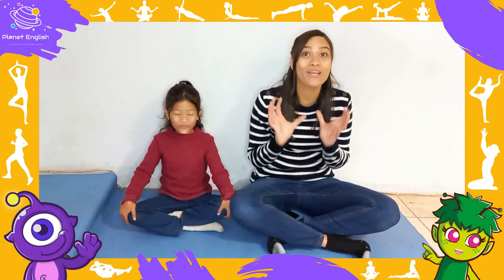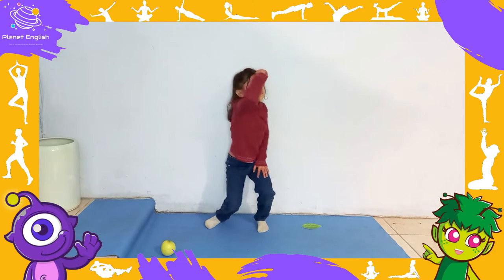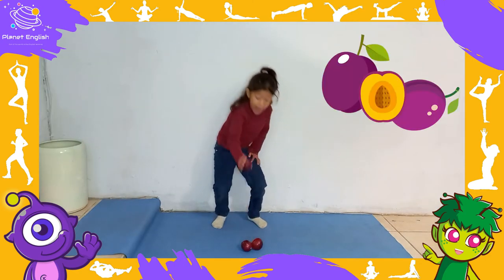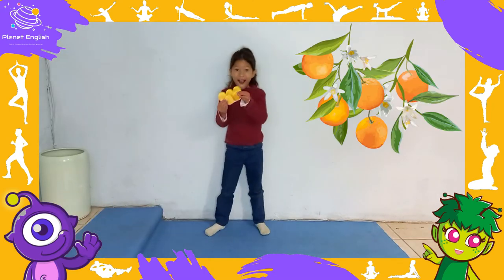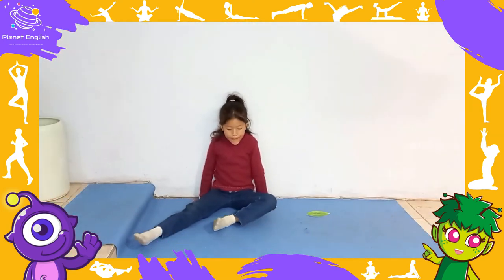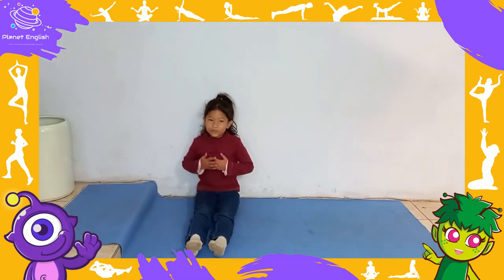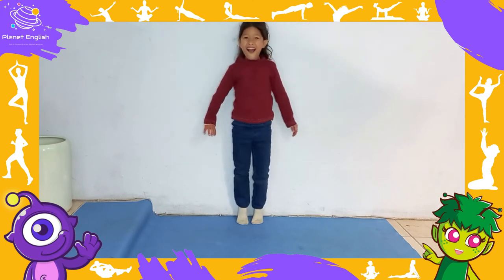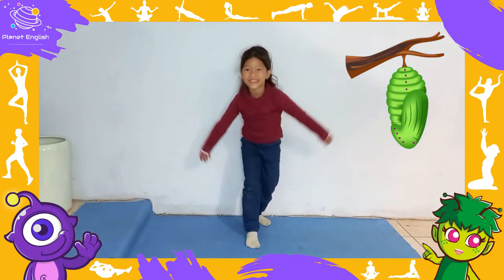Kids Yoga Storytelling | Ep1 The Very Hungry Caterpillar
Welcome to episode one of a series of yoga storytelling workouts for kids. In this series we will get up and moving and learn do some yoga poses and exercises, for kids, to different stories. In episode 1, we will do the story, The very hungry caterpillar by Eric Carle. This is a great cross-curriculum activity to do with your children at home or in the classroom. Watch our latest video for this fun yoga story activity.

Let's get moving and do some yoga today! Come back next week to enjoy another fun kids yoga story!